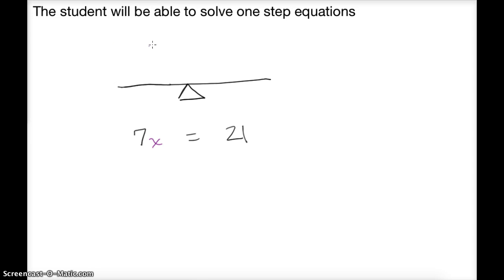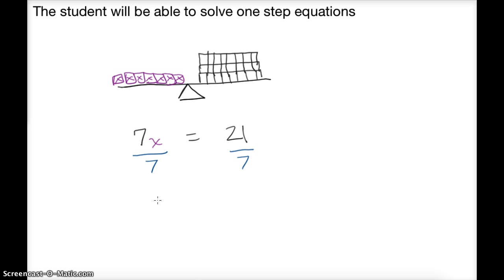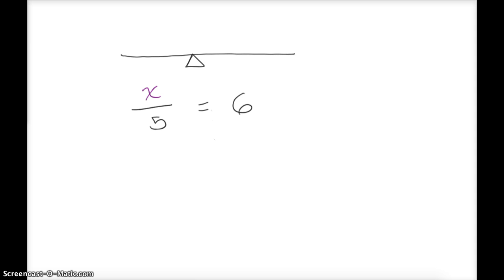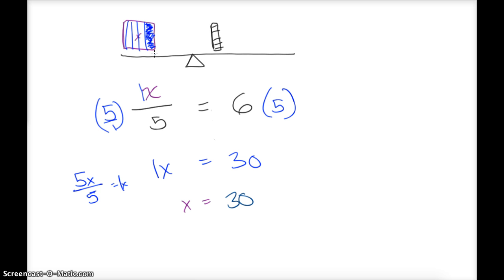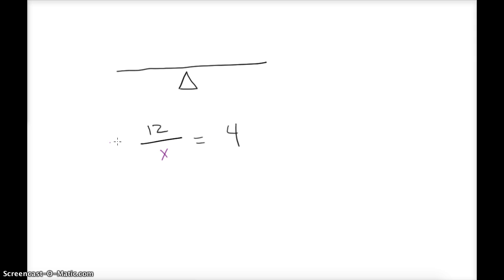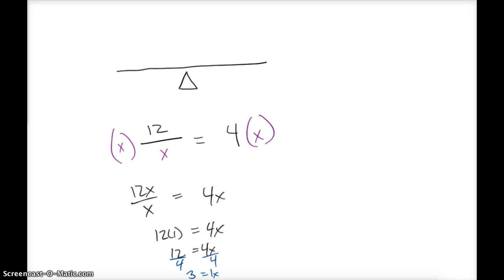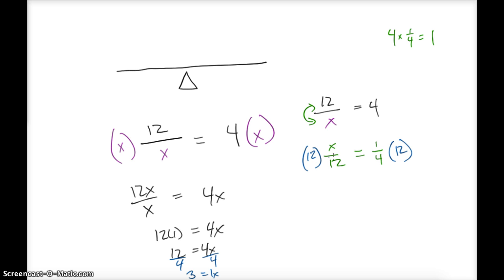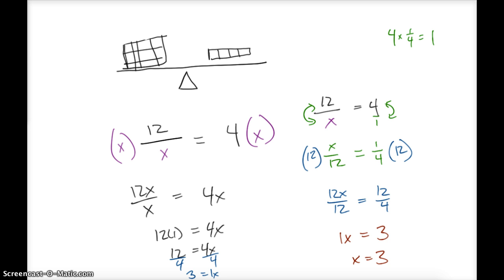Solving One Step Equations (Multiplication & Division)